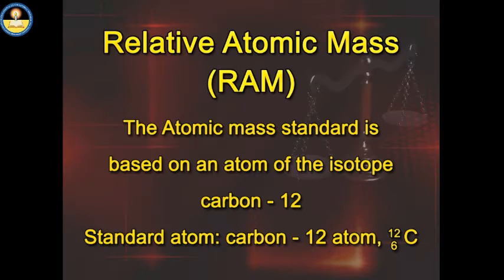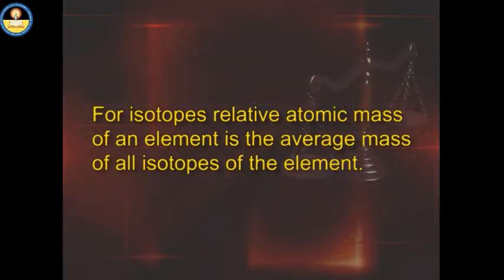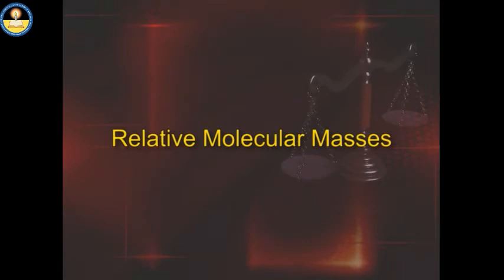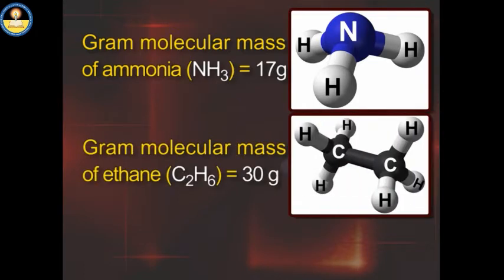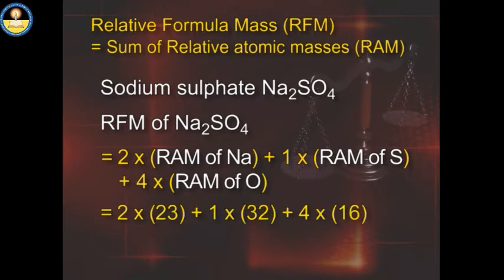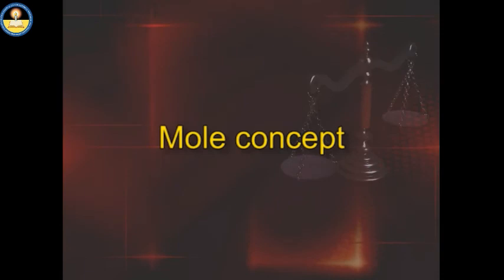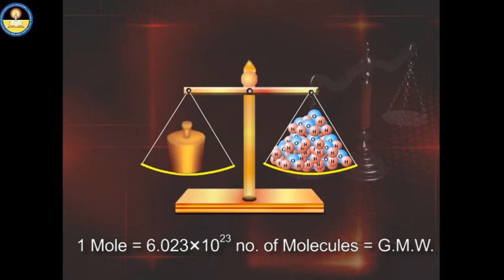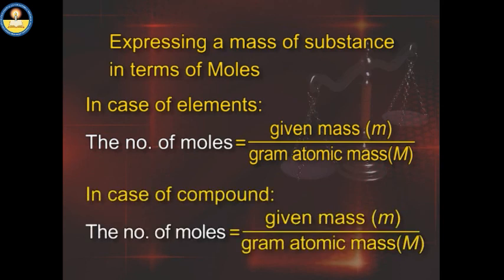Molecular Mass and Mole Concept